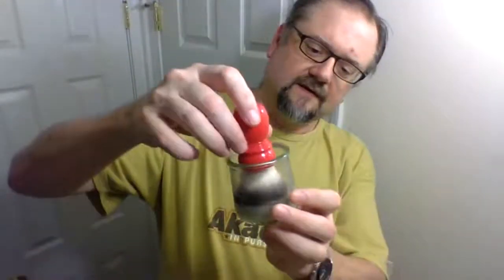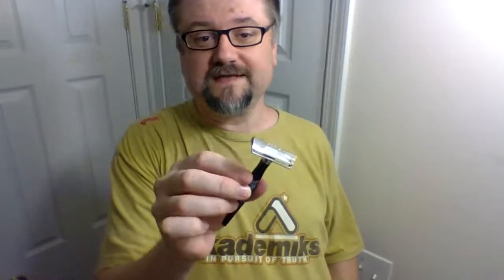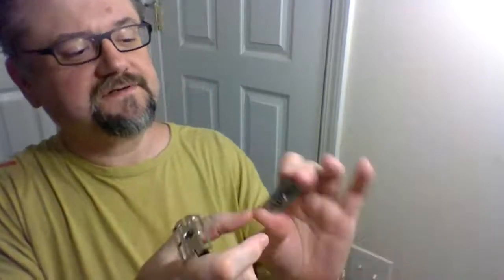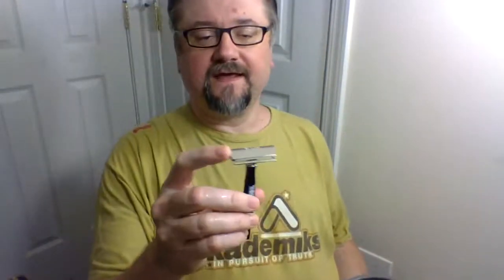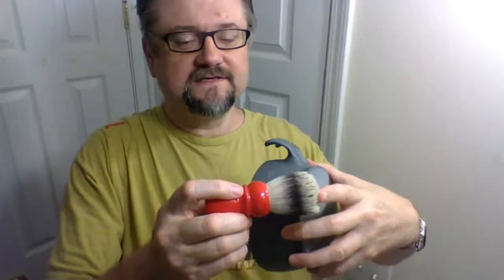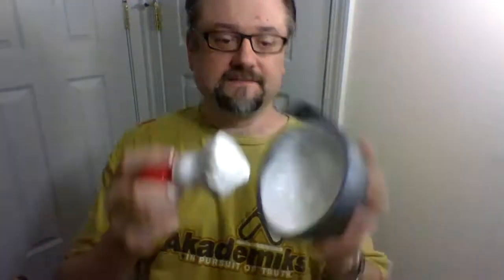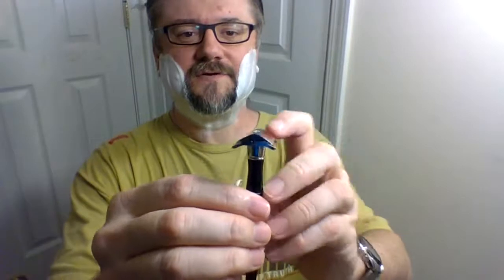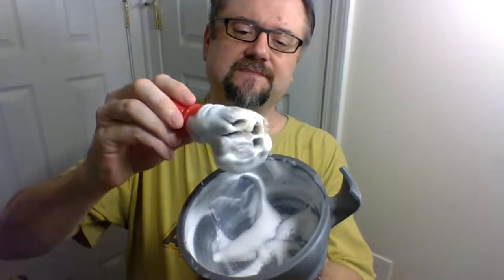Live Shave: June 2 - Lather Games 2021 - No Lag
I streamed for 12 minutes, but got reports that the video was laggy.  So I stopped and changed resolutions.  This is the main video.

**The Day's Theme** - I've never used a First Line Shave soap before, and I was given this sample by a generous YouTube viewer.

I also did my best to make all my other gear unused as well.

Razor: a NOS Gibbs 13 that no one has ever used.  It was hard to hold off till now to use it.

Brush: An Alpha brush I've never used, and a synthetic at at that!

AS: A splash from T&S that I've never tried.

Frag: The best I could do, since we all tend to try our frags pretty quickly after they get in, is this Anthropophagy EDP that I think I've never used, since I also have the splash.

**Daily Challenge** - What themes might I suggest to help out the Games?  Here are some that I figure I'll throw out there, though I think the existing days are pretty good...

* What about instead of giving BaM, DG, Mammoth, and Maggards (or whoever wins those things) their own day, maybe give double points for the day these guys are used any time during the month?  Maybe just point the first one. The reason is that what If I like to use BaM for the Spring scent, or the one that will get me lucky?  Or using DG Darkfall an uber fave of mine, for Fall day?  For anyone who wants to get the 29 soapers point, they can't do that.  The extra point, or maybe two extra points, still gives these great vendors the recognition they deserve.
* Best Value Day - Show off a soap, but especially hardware, that represents a great shaving value.  Maybe good for a resource for new shavers?  Maybe lets folks with more modest collections have something valuable to share?
* Scent Narrative Day - Show off a soap/AS combo that is non-dickhole.  But... still does something amazing.  Maybe it takes the shaver on a neat scent journey.  Maybe the AS takes the residual scent from the soap, and combines with it to make something greater than the sum of its parts (I had a lavender soap once that was raised to an ethereal level by an oud/agarwood balm afterwards).
* Blind Eval Day - Exchange anonymous soap samples with another user and evaluate the soap blindly.  Can you pick out the notes?  Can you pick out the maker or base?

Razor: Gibbs - No 13
Blade: Gillette - Nacet (Marathon) (379)
Lather: First Line Shave - Delmar Blvd
Brush: Alpha - Classic G4 Red Resin Handle (1 uses)
Post: Tallow & Steel - Orangilla

*Razor and Blade Notes* - Gibbs - No 13 ::: Gillette - Nacet (M) (379 uses):
This, apparently, is the one Gibbs razor that can take standard DE blades with no modification.

I started with the minus side of the razor head, and it was comfortable, even with my old Nacet, but it wasn't efficient.

I switched to the plus (more aggressive side) of the head for the rest of the shave.  I had to be more careful, with pressure and angle, due to the increased exposure of the blade edge.

I did have to go ATG on the neck-only 5th pass (fairly tuggy), but I was rewarded with a close shave.  Any irritation that gathered up during the shave was forgotten before the shave was over.

Scent: It was enjoyable, but light, my sample. A smooth cologne type scent, with maybe some aquatic notes to it.  In the same family as Sauvage, would be my guess.

Lather: This is definitely a low-structure lather.  Gluey in consistency.  Decent residual slickness, and good feeling skin afterwards, but for real slickness, it doesn't beat OG top-performers like Glissant, Bison, Fine Classic, Tabac, Stirling, etc.  But you don't have to beat these guys to get an enjoyable shave.  This base is still nice, if you like the more gluey type lathers.

Hydration: Wet End of Perfect (for me)

* 0.5 tsp soap with a Lightly-Wet brush
* 3 tsp added to make lather

*Brush Notes* - Alpha - Classic G4 Red Resin Handle (1 uses):
Very similar to my memory of the Tuxedo knot.  Lots of backbone and springiness, but super soft tips.  As long as I stuck with painting strokes, and didn't scrub much, it was okay.

Since I like to work in the scrub often, the backbone here was way too much for me.

I also found the handle not as comfy to hold as many other options.  Quality of workmanship looked good, though.  A gravitas to is, due to some weight.

**Shave Quality**
During the Shave Feel:
 Neck: Felt blade but comfortable
After the Shave Closeness: